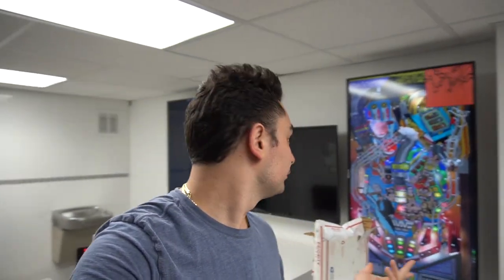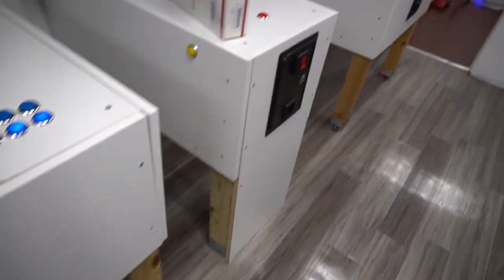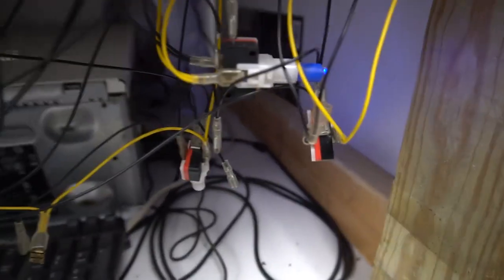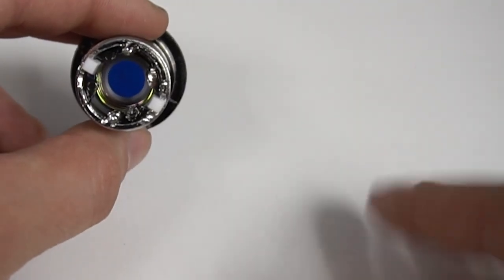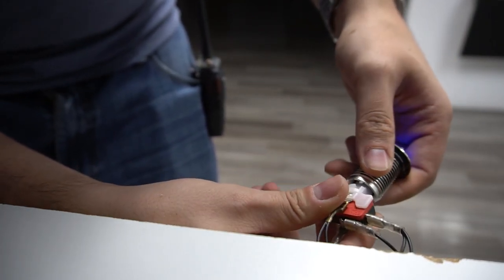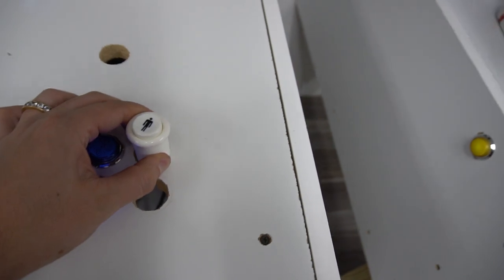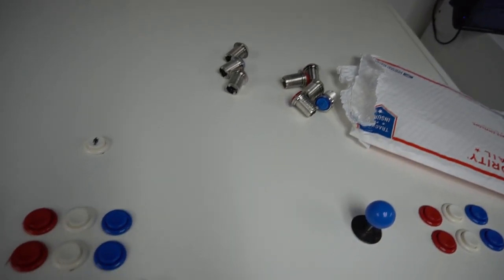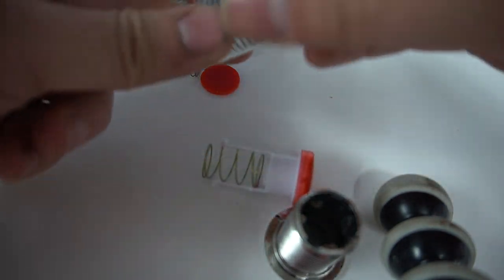Led Button PROBLEMS!